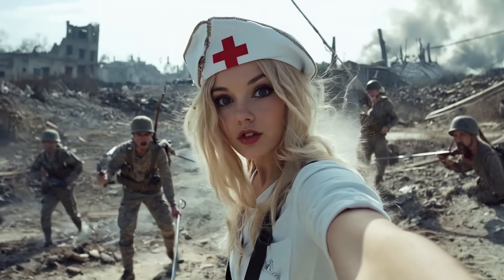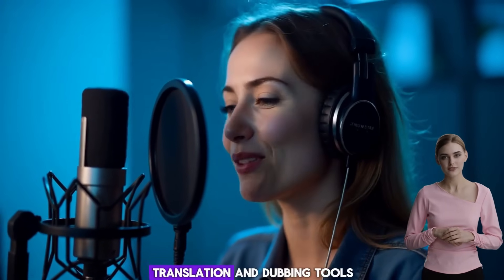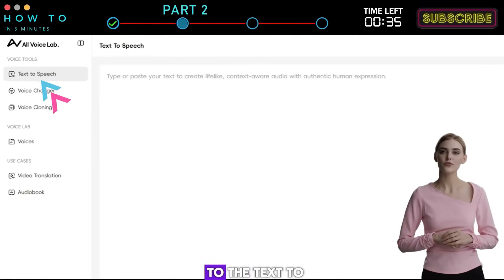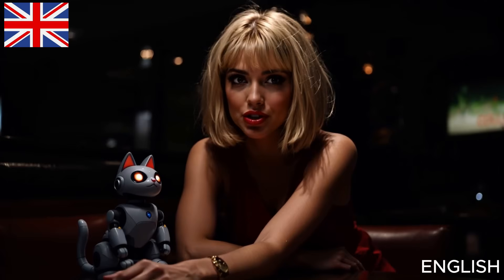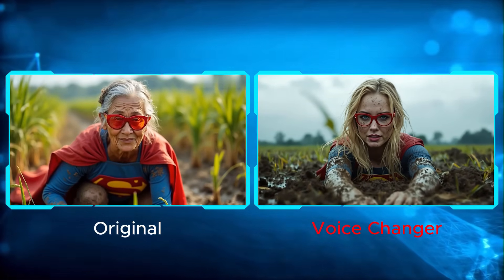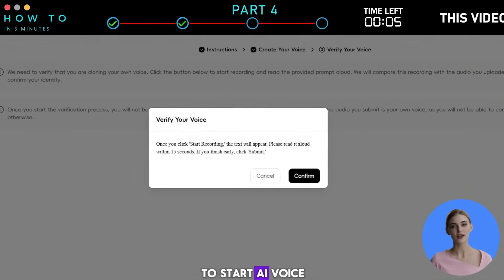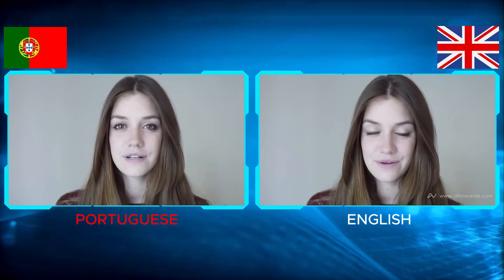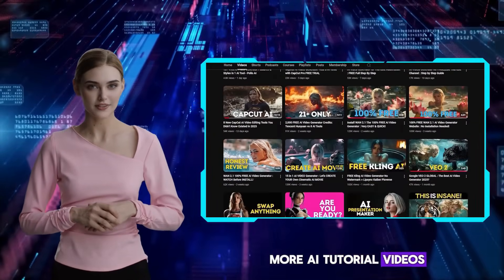300,000 FREE Text to Speech AI Credits - Best ElevenLabs Alternative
*300,000 FREE Text-to-Speech AI Credits - Best ElevenLabs Alternative!*
In this video, you’ll get *300,000 free AI text-to-speech credits* —completely free! This is the best *ElevenLabs alternative* you’ve been looking for! With this *AI voice generator*, you can generate high-quality, lifelike voices for your videos, projects, and more. Whether you need to create an *AI voice over* , clone voices, translate videos, or even create audiobooks, this tool has it all! If you’ve been hitting limitations with *ElevenLabs* , this free alternative is exactly what you need. In just a few simple steps, you can take your text and turn it into high-quality AI voices—no more limitations or errors! So, let’s dive in and explore this amazing *AI voice generator* that can transform your work with realistic, expressive voices!

 🔥 *What You’ll Learn in This Video*:
✅ *Free Text to Speech* : Turn any text into natural-sounding speech with AI voices.
✅ *ElevenLabs Alternative* : Discover the best free alternative to ElevenLabs for generating voices.
✅ *AI Voice Generator* : How to use an AI tool to create unique, lifelike voices.
✅ *AI Voice Over* : Add *AI voiceovers* to your videos, projects, or presentations.
✅ *Voice Cloning* : Clone your voice or any voice you choose in minutes!
✅ *Video Translation* : Use AI to automatically translate and dub videos into multiple languages.
✅ *Create Audiobooks* : Convert any text into a high-quality AI-generated audiobook with ease.

 🛠️ *Tools & Features Covered* :
1. *AI Text-to-Speech*
   Generate AI voices from text in seconds. This tool lets you choose from multiple languages like English, Chinese, Japanese, Korean, French, and German.

2. *AI Voice Changer*
   Want to change your voice in an audio file? Upload it, select a new voice, and get a transformed version instantly.

3. *AI Voice Cloning*
   Create a digital clone of your voice in minutes with both *instant voice cloning* (for short recordings) and *professional voice cloning* (for high-quality results). Upload a sample, and let the AI do the rest.

4. *AI Video Translator*
   Translate your videos into multiple languages and even add *AI voice overs* for a truly global reach. This tool will automatically add subtitles and generate voiceovers in your target language, making it perfect for content creators.

5. *AI Audiobook Generator*
   Need an audiobook or podcast? Upload any text file (PDF or DOC) and generate a fully narrated audiobook in minutes. Adjust the speed and style of the narration for your ideal result.

 💡 *How to Use the Free Credits* :
By signing up through the link in this video’s description, you’ll instantly receive *300,000 free credits*. These credits allow you to generate up to 600 minutes of text-to-speech, create 30 minutes of *AI-powered video translation*, or clone up to 160 voices— *all for FREE!

 🎥 *Step-by-Step Tutorial* :
2. *Select Features* : Choose between text-to-speech, voice cloning, voice changer, or video translation.
3. *Start Creating* : Paste your text, choose a voice, and generate your AI voice.
4. *Download & Use* : Once your voice is generated, simply download the file and use it however you like!

 📌 *Why This Tool Is Perfect for Content Creators* :
If you’re a content creator looking to enhance your videos with high-quality *AI voice over* , this is the tool for you. Whether you're making YouTube videos, podcasts, or even audiobooks, this tool can help you create professional-grade voiceovers with ease. Plus, with the free credits, you can test it out without any commitment!